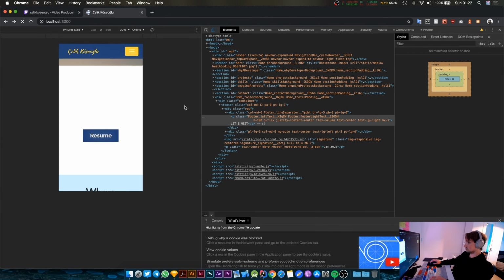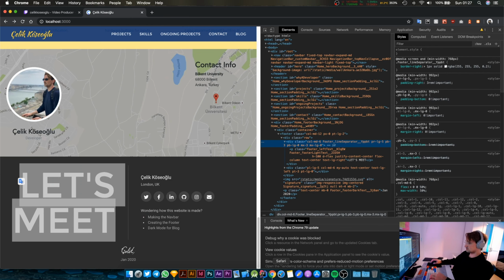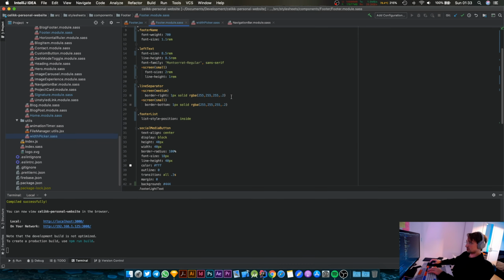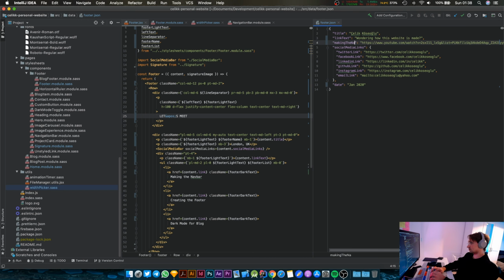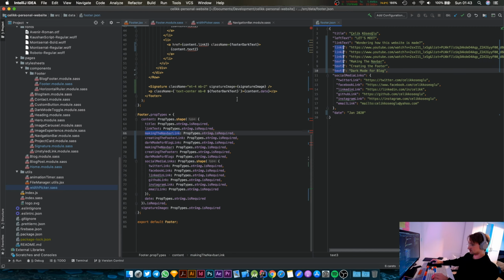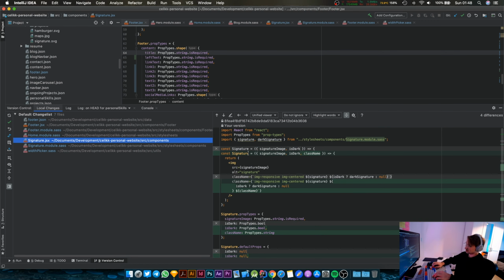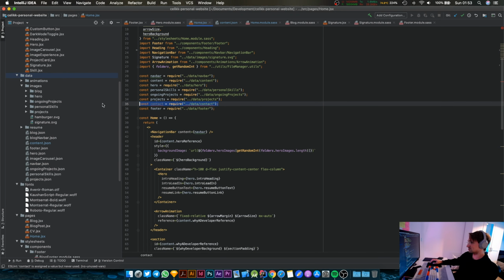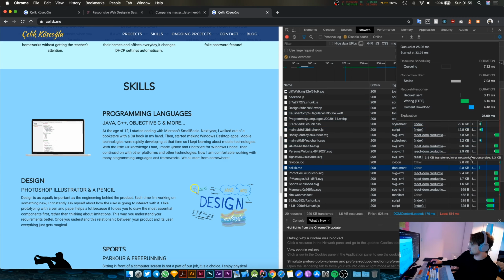Personal Website with React - Making A New Footer for Home Page - Part 4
In this video, I wrap up the footer work and then deploy it. I mainly focus on getting the mobile/desktop versions right and then extract strings into footer.json.